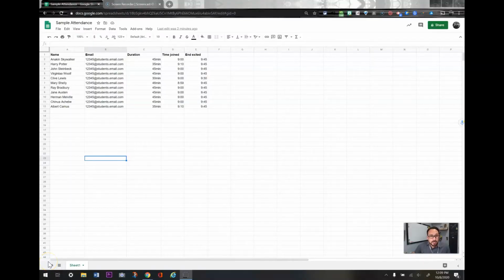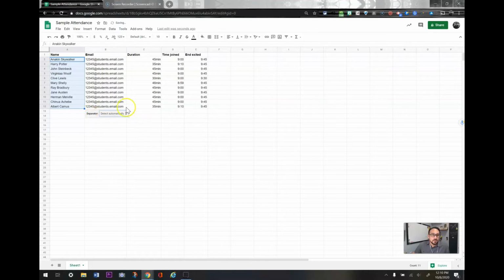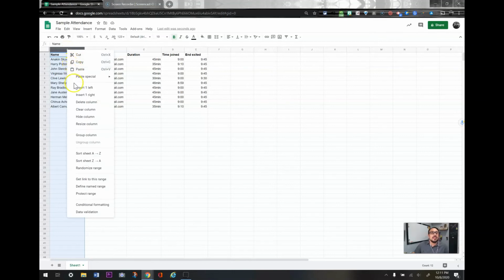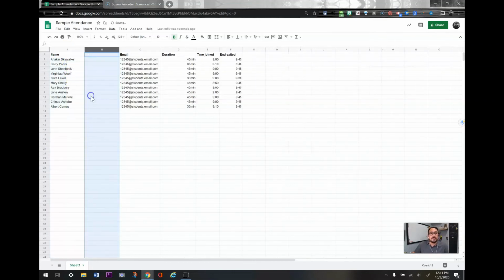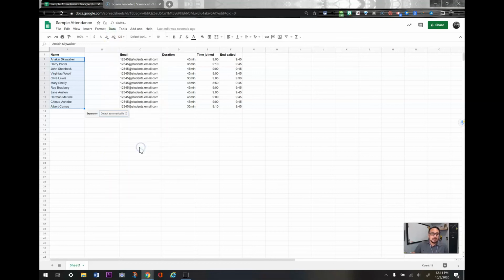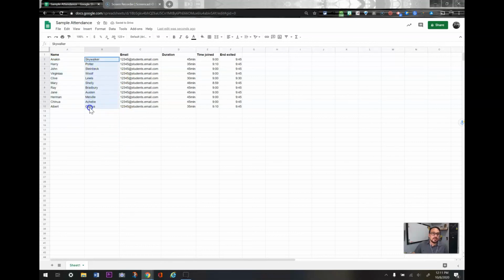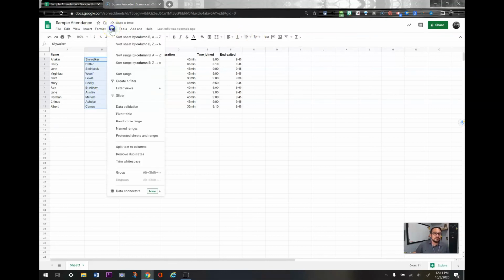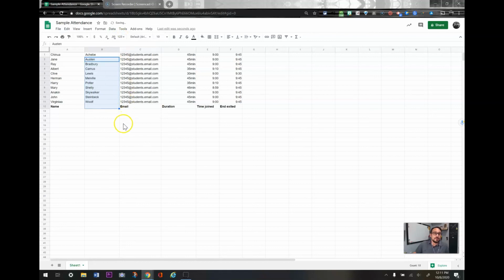Attendance Roster Tip on Google Meet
You just found out that Google Meet automatically generates a Google Sheet tracking for attendance, but Google Meet records your attendance by first name, and your attendance needs to be tracked by last name. Here's a quick way to split student names into two columns and alphabetize your spreadsheet to help you take attendance.